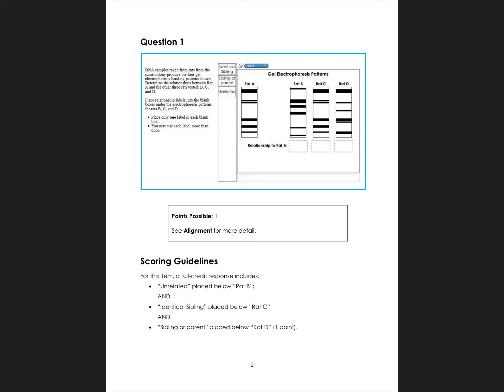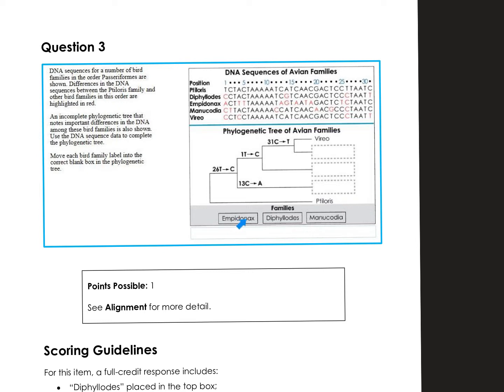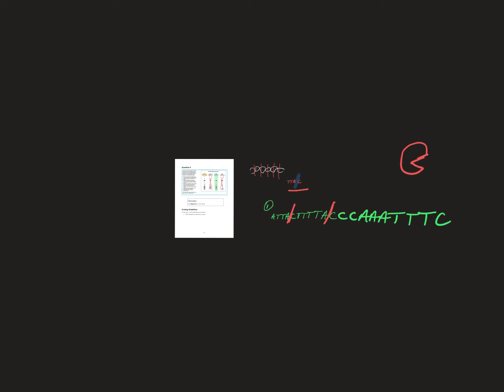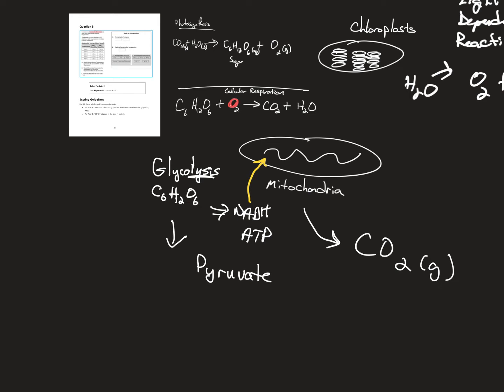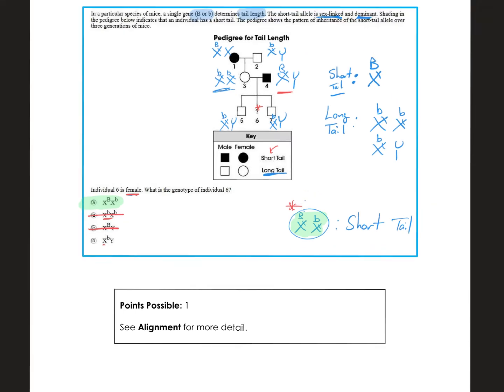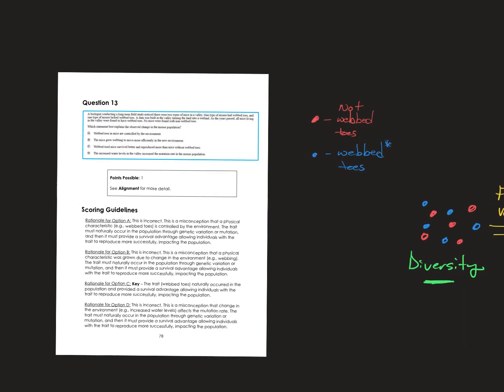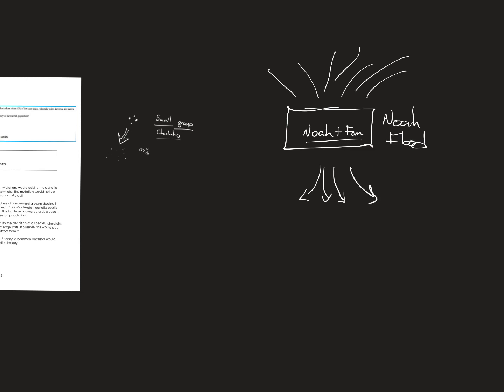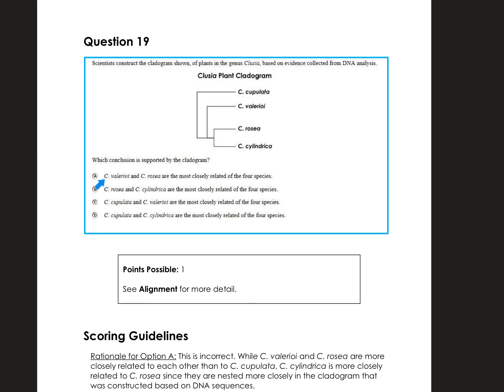ost review 3